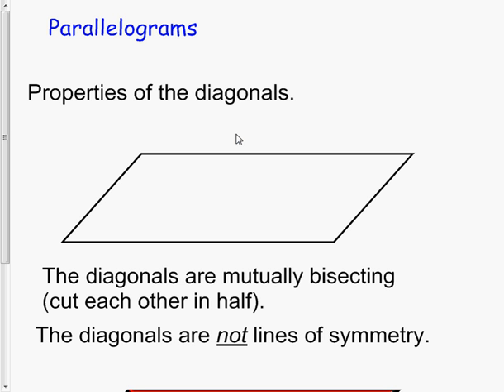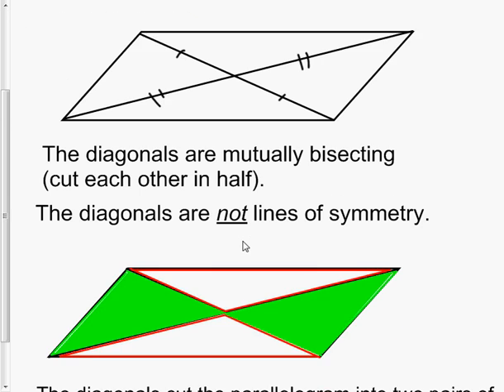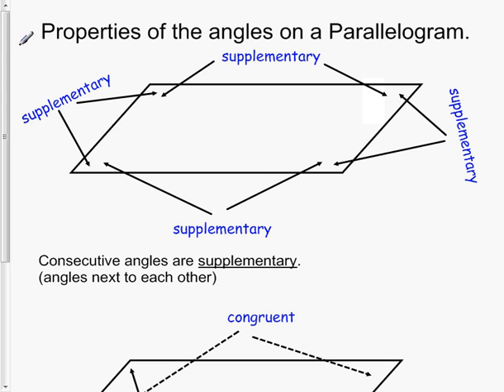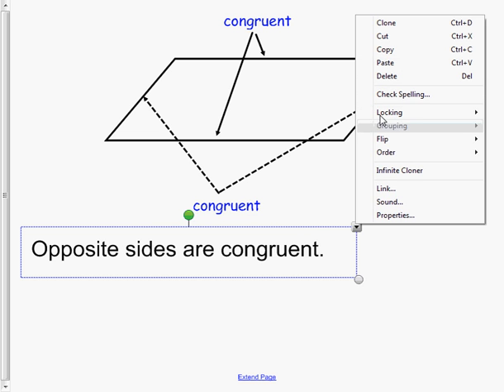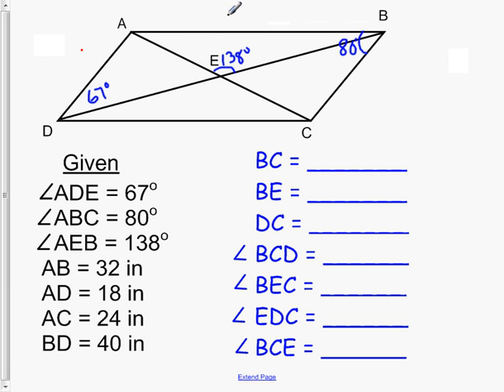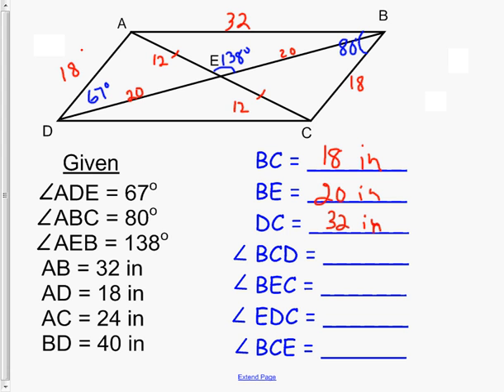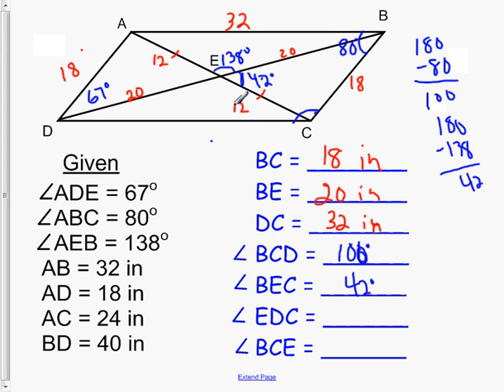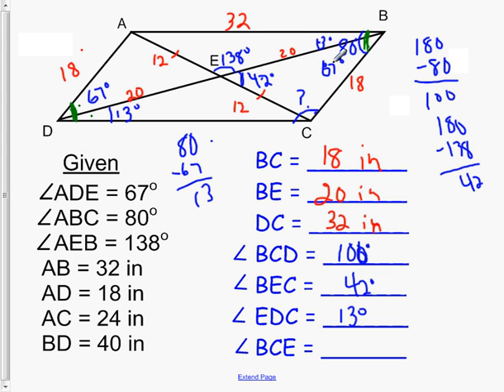Parallelogram Properties (3.2)